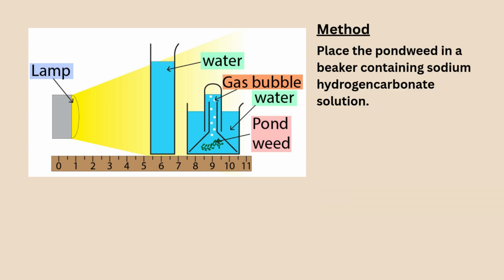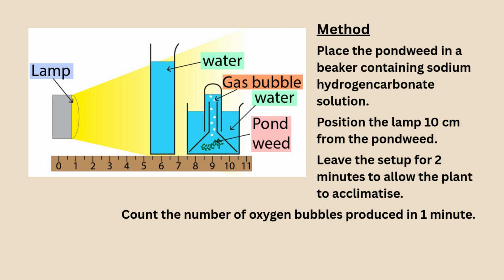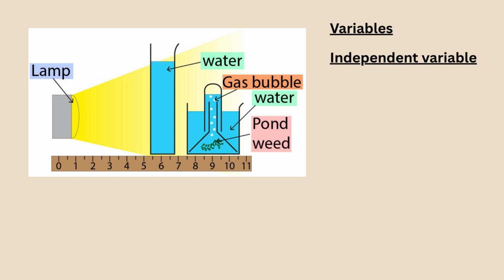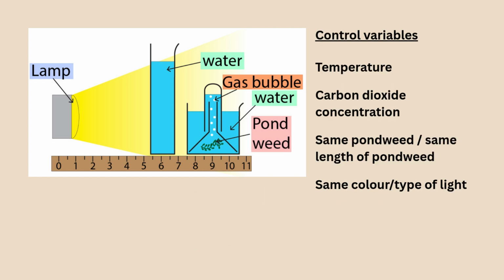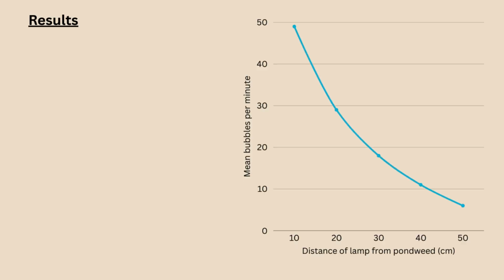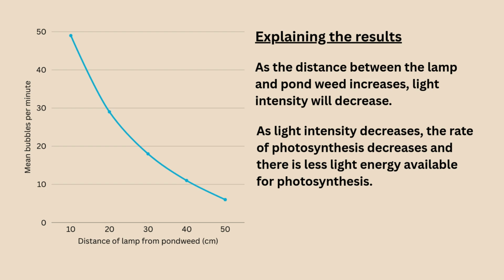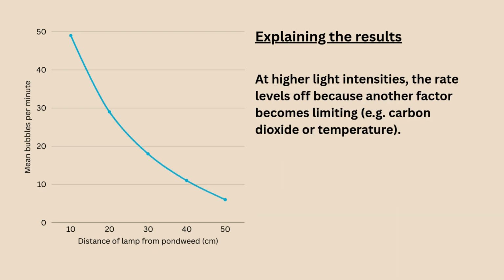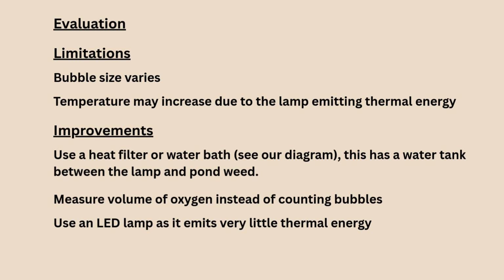Investigating the effect of light intensity on the rate of photosynthesis for AQA GCSE Bio /comb sci